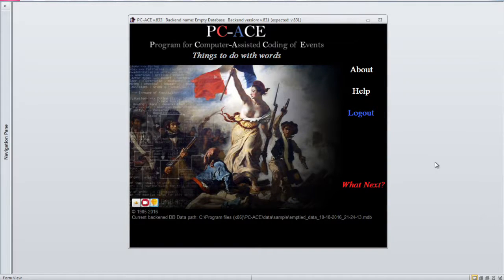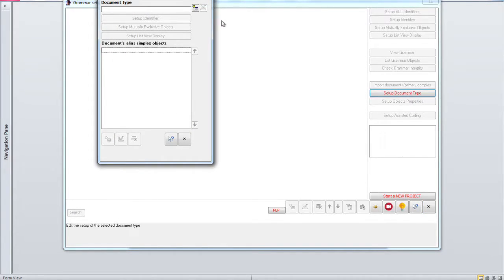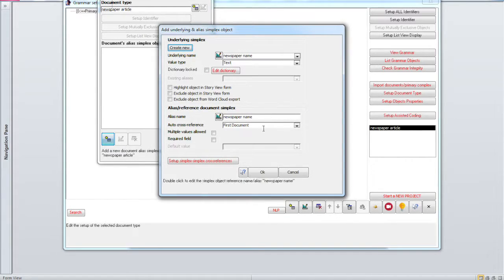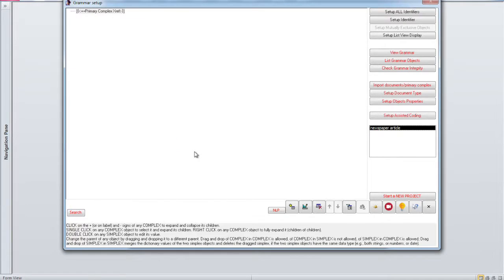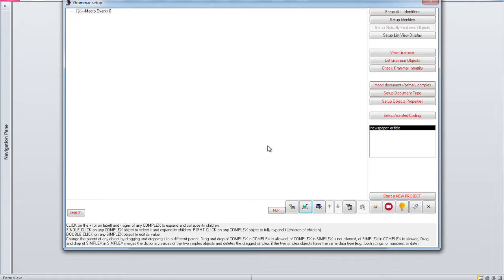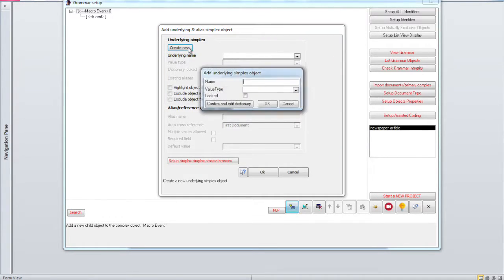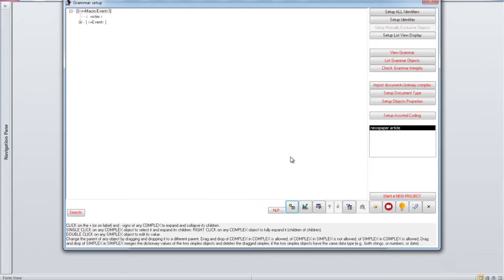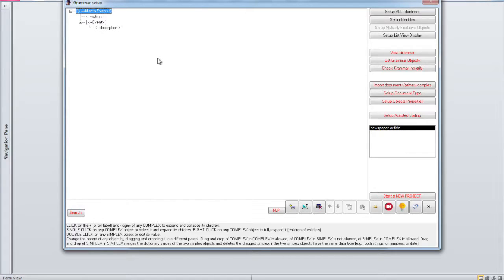PC-ACE Grammar Part 2